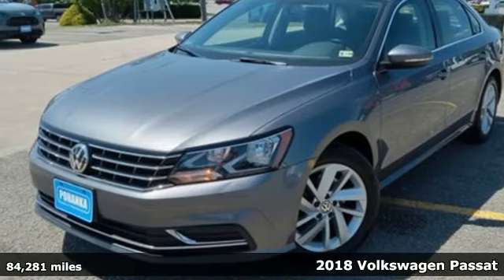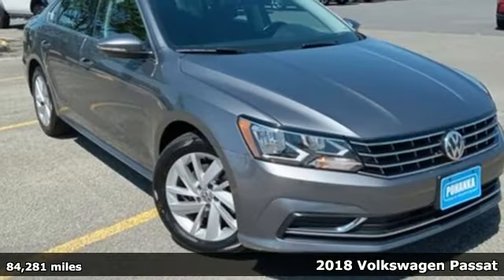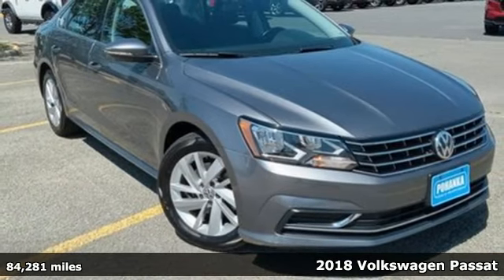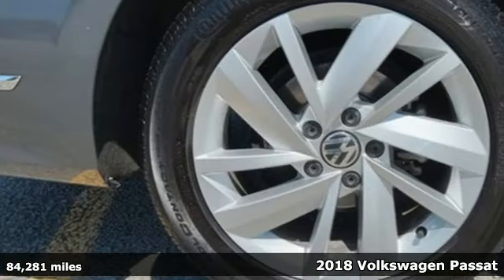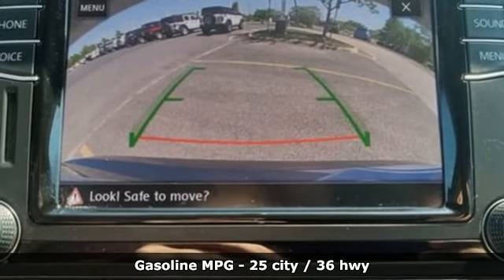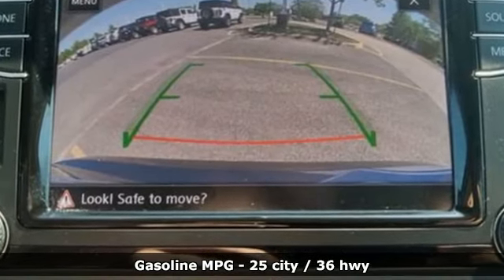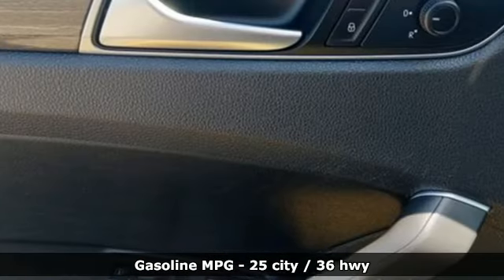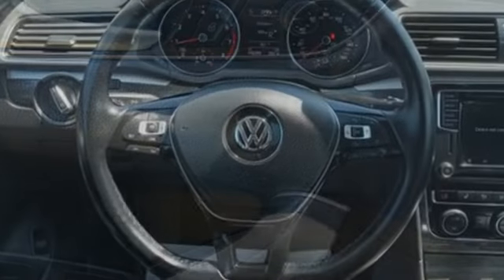Used 2018 Volkswagen Passat Fredericksburg VA Richmond, VA FRL034243A - SOLD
Year: 2018
Make: Volkswagen
Model: Passat
Trim: 2.0T SE
Engine: 2.0L TSI
Transmission: 6-Speed Automatic with Tiptronic
Color: Silver
Interior: Titan Black
Mileage: 84281
Stock #: FRL034243A
VIN: 1VWBA7A3XJC030451
ABS brakes, Active Cruise Control, Alloy wheels, Electronic Stability Control, Front dual zone A/C, Heated door mirrors, Heated Front Comfort Seats, Heated front seats, Illuminated entry, Low tire pressure warning, Power moonroof, Remote keyless entry, Traction control. CARFAX One-Owner. Clean CARFAX. Reflex Silver Metallic w/Black Roof 2018 Volkswagen Passat 2.0T SE FWD 6-Speed Automatic with Tiptronic 2.0L TSIbr25/36 City/Highway MPGbrbrbrWe make every effort to provide accurate information but please verify options and price with management before purchasing. All vehicles are subject to prior sale. All financing is subject to approved credit. Dealer installed options are additional. Stock photo colors, options and trim levels may vary. Not responsible for typographical errors. Published prices subject to change without notice to correct errors and omissions or in the event of inventory fluctuations. Vehicle offers/prices & internet price quotes valid for 48 hours from initial posting date, subject to change by dealer/manufacturer without notice. Vehicles may be in transit to dealer. Vehicle photos may not match exact vehicle. Please call to confirm availability status. All prices exclude taxes, title, license, and dealer processing fee of $989.00. NHTSA Government 5-Star Safety Ratings are part of the U.S. Department of Transportationa€TMs New Car Assessment Program Model tested with standard side airbags (SAB). **Based on model year EPA mileage ratings. Use for comparison purposes only. Your mileage will vary depending on driving conditions, how you drive and maintain your vehicle, battery pack age/condition, and other factorS.

Address:
60 South Gateway Drive